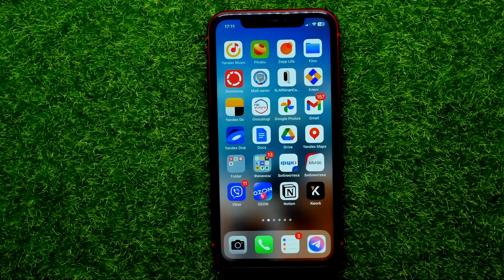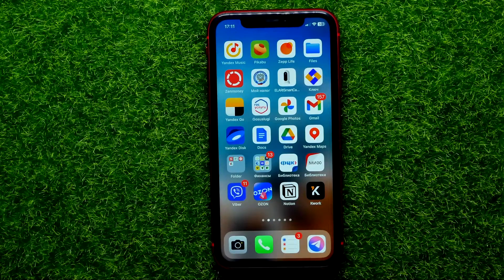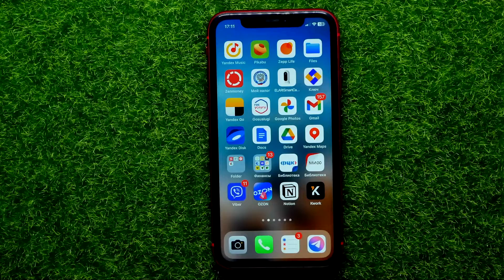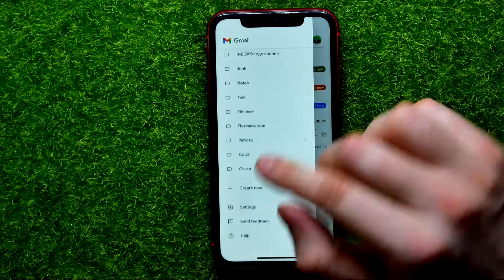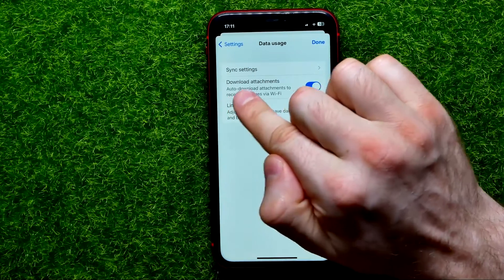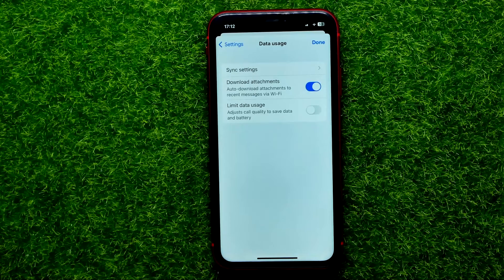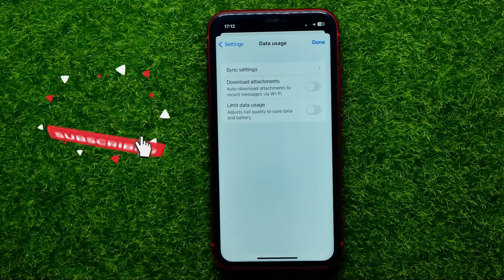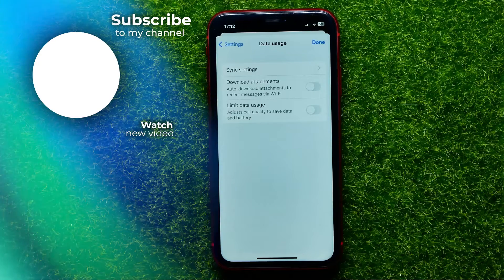Simplify Your Inbox: How to Enable or Disable Downloading Attachments in Gmail on Your iPhone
If you are looking for a video about how to disable download attachments in gmail app on iphone, here it is!

00:00 - Intro
00:24 - Simplify your inbox: how to enable or disable downloading attachments in gmail on your iphone